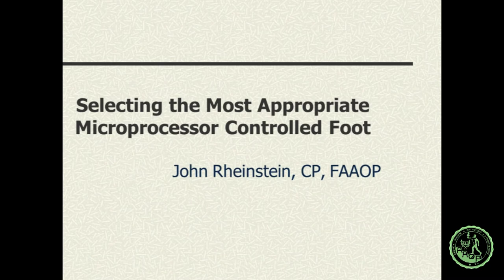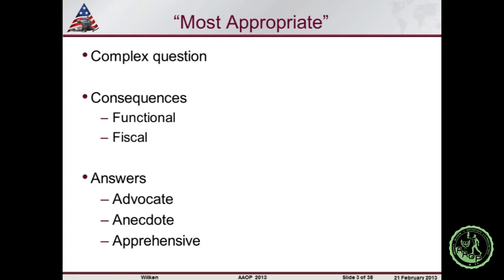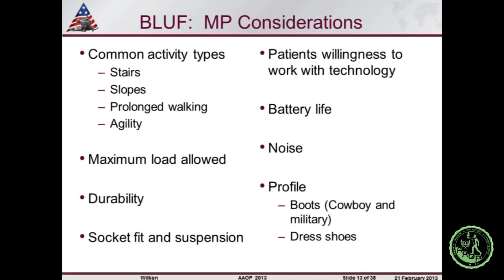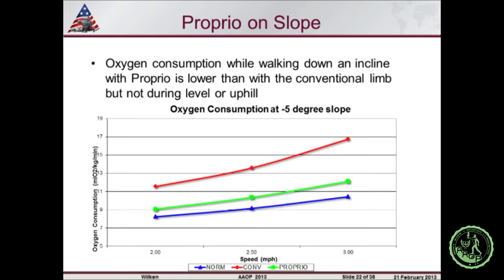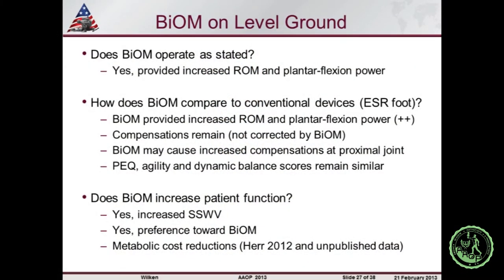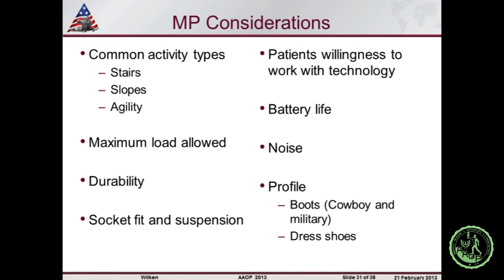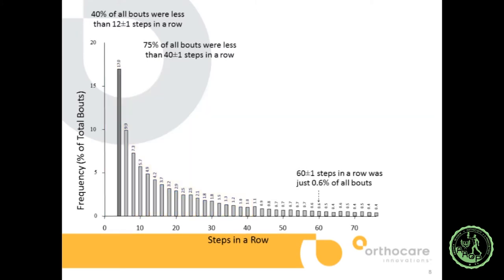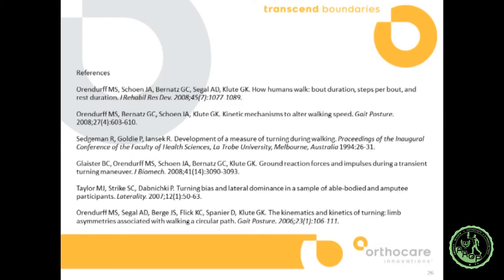Sample Lecture Video from Scientific Conference